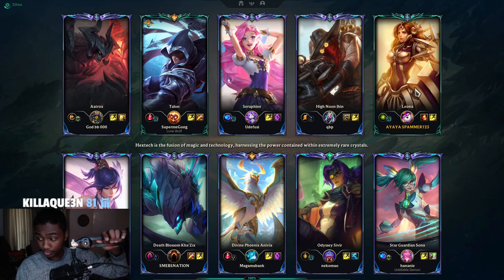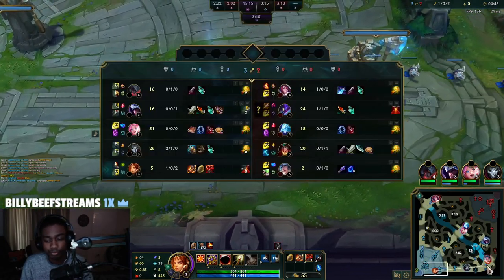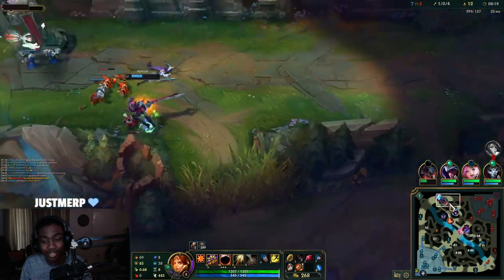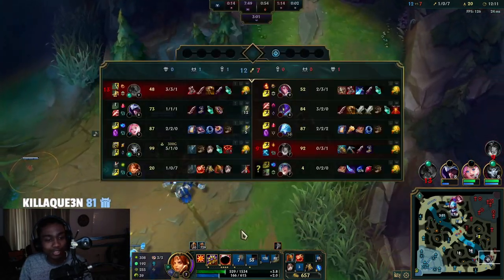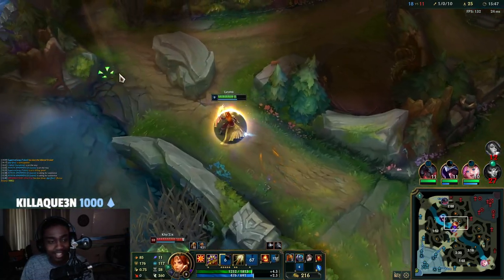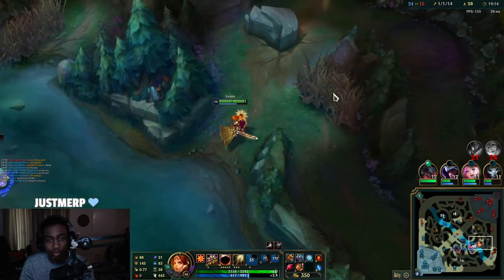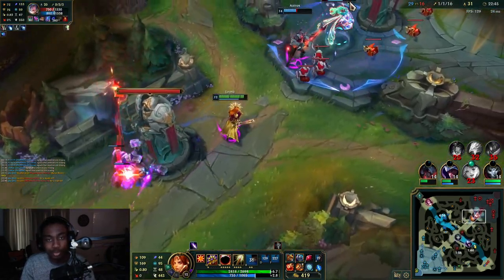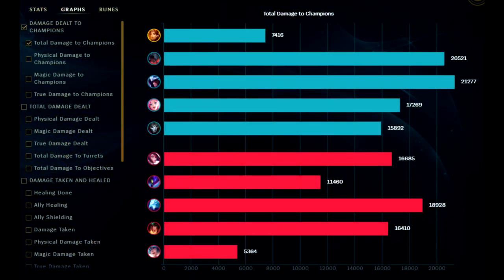THIS IS HOW YOU WIN EVERY GAME AS LEONA SUPPORT IN SEASON 12 | Leona Guide S12 - League Of Legends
How to play LEONA SUPPORT for beginners and solo carry every single one of your games in season 12. Advanced LEONA SUPPORT guide S12 + Tips and Tricks in season 12. In-depth gameplay going over how to play the early game, mid game, and late game s12. Also going over the best builds, runes, where to ward, when to roam, teamfighting, and the optimal playstyle for each situation.  Road To challenger playing in all ranks from iron, bronze, silver, platinum, diamond, masters, grandmasters, and challenger League Of Legends lol |